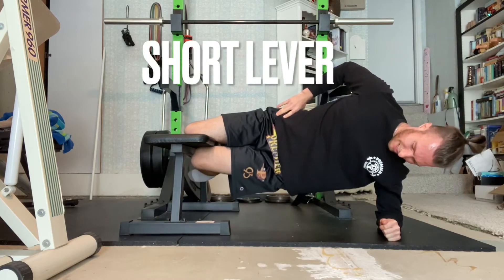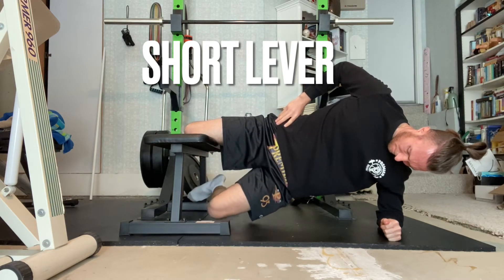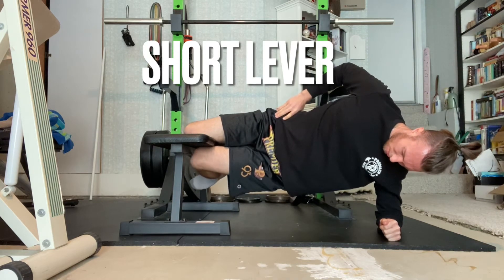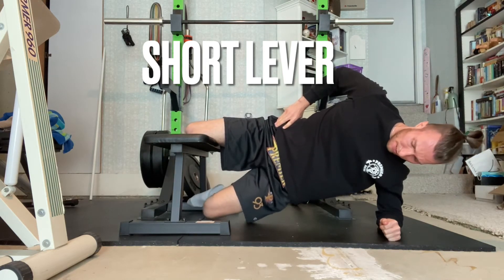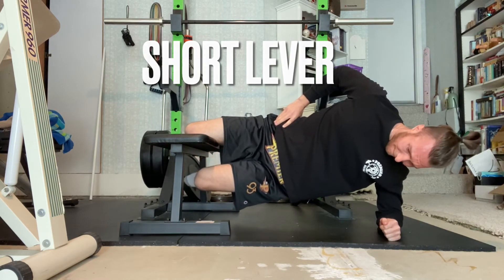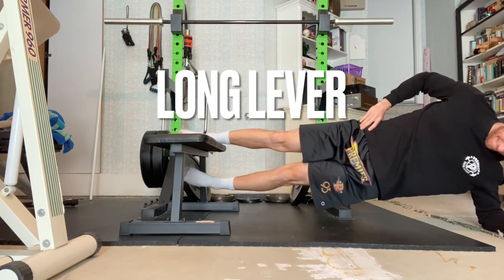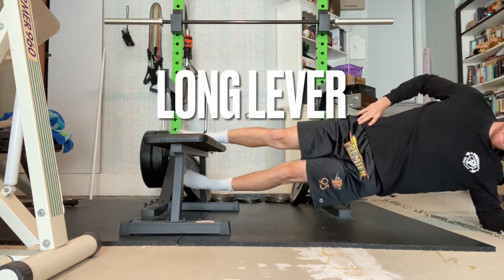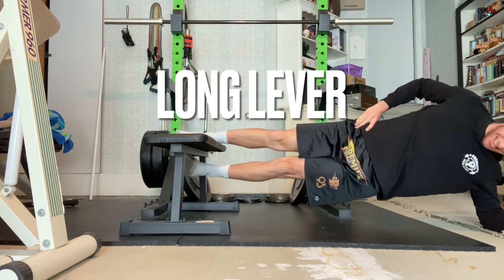Copenhagen Plank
SETUP:
- Begin in a side-lying position with your top leg bent and knee resting on top of a bench.

ACTION:
- Contract your adductor (inner groin) muscles, press your top knee into the bench and raise your bottom knee to the bench to assume a side bridge position. You want your body to be one rigid line at the top of the movement.
- You can either hold the top position for a set amount of time, or raise and lower the bottom leg to perform a pre-determined number of reps. If doing raises, use a tempo count of 3 sec ISO hold at top, and 3 sec ECC count on way down.

TIP:
The easiest version is the short-lever position with both legs bent. A progression is the long-lever position with both legs straight.